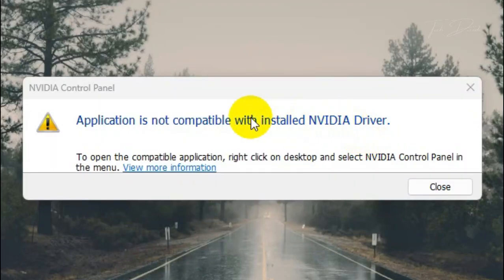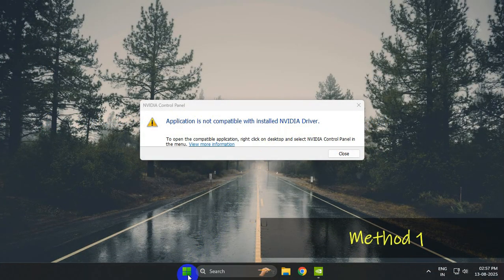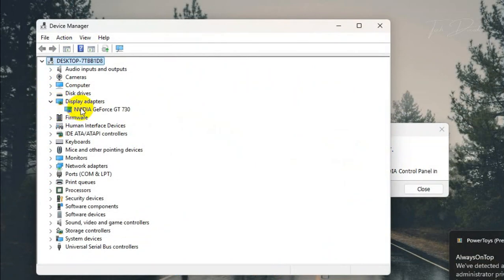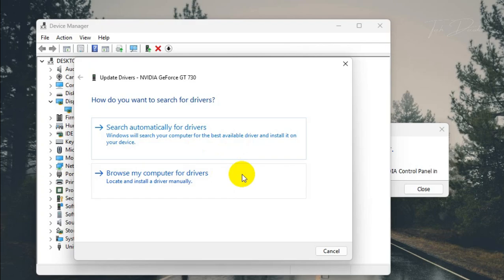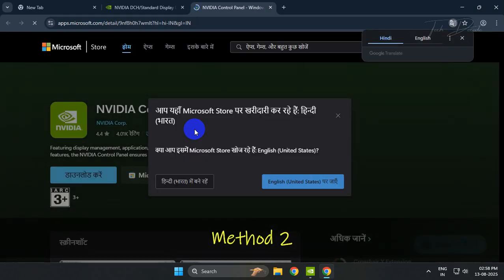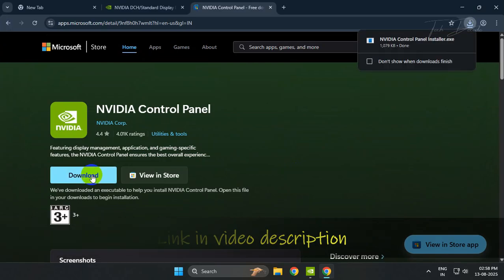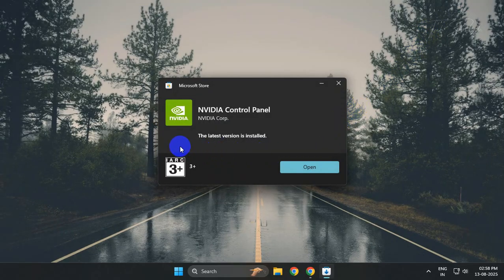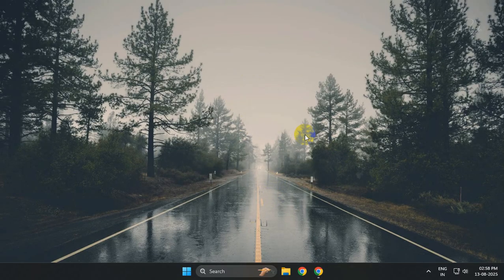“Application Is Not Compatible With Installed NVIDIA Driver” – Error Fixed